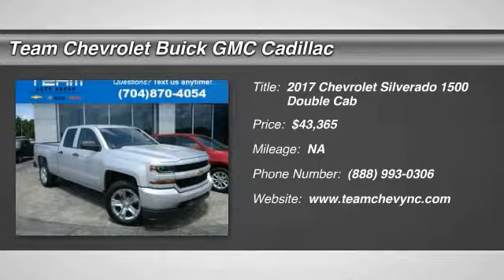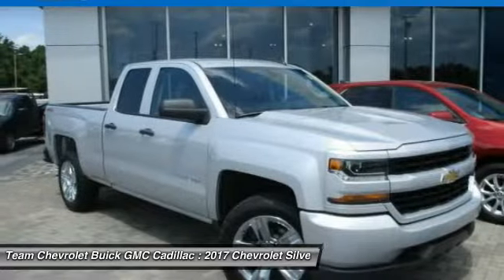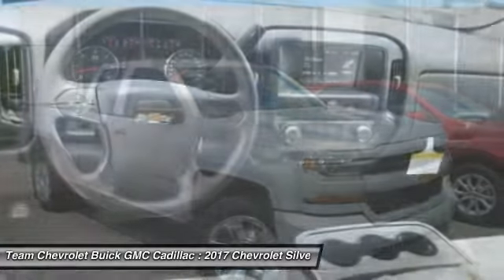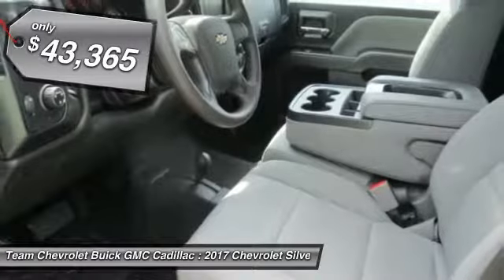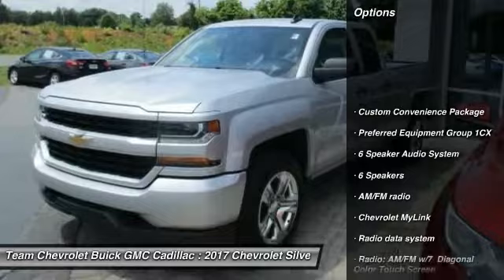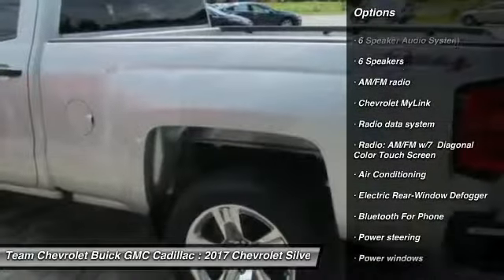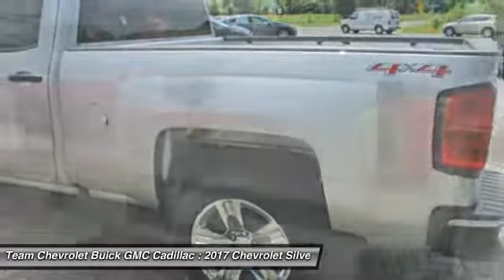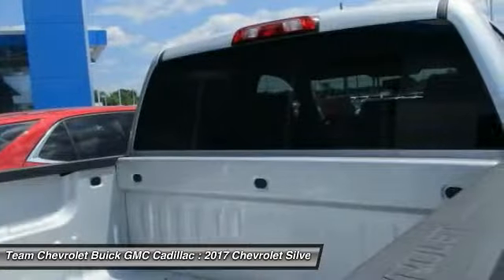2017 Chevrolet Silverado 1500 Salisbury NC T17478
2017 Chevrolet Silverado 1500 Custom

404 Jake Alexander Blvd South

2017 Chevrolet Silverado 1500 Custom This Vehicle includes the following Packages and Options: Custom Convenience Package (Color-Keyed Carpeting w/Rubberized Vinyl Floor Mats, Electric Rear-Window Defogger, Rear Vision Camera, Remote Keyless Entry, and Remote Locking Tailgate), Preferred Equipment Group 1CX (150 Amp Alternator, 3-Passenger Full-Width Folding Rear Bench Seat, 6 Speaker Audio System, Black Power Adjustable Heated Outside Mirrors, Bluetooth For Phone, Body Color Rear Bumper w/Cornersteps, Body-Color Grille Surround, Body-Color Headlamp Bezels, Deep-Tinted Glass, Driver Information Center, Front Body-Color Bumper, Front Frame-Mounted Black Recovery Hooks, Graphite-Colored Rubberized-Vinyl Floor Covering, Manual Tilt Wheel Steering Column, Power Windows w/Driver Express Up, and Silverado Custom Trim), 3.42 Rear Axle Ratio, 40/20/40 Front Split Bench Seat, 4-Wheel Disc Brakes, 6 Speakers, ABS brakes, Air Conditioning, Alloy wheels, AM/FM radio, Brake assist, Bumpers: body-color, Chevrolet MyLink, Cloth Seat Trim, Delay-off headlights, Driver door bin, Dual front impact airbags, Dual front side impact airbags, Electronic Stability Control, Front anti-roll bar, Front Center Armrest w/Storage, Front reading lights, Front wheel independent suspension, Fully automatic headlights, Heated door mirrors, Heavy Duty Suspension, High-Intensity Discharge Headlights, Illuminated entry, Low Tire Pressure Warning, Occupant sensing airbag, OnStar w/4G LTE, Overhead airbag, Overhead console, Passenger door bin, Passenger vanity mirror, Power door mirrors, Power steering, Power windows, Radio data system, Radio: AM/FM w/7 Diagonal Color Touch Screen, Rear reading lights, Rear step bumper, Speed control, Speed-sensing steering, Tachometer, Tilt steering wheel, Traction control, Trip computer, Variably intermittent wipers, and Voltmeter.     Call to check on the availability of this vehicle Shop 24 hours a day Home of the FREE CAR WASHES FOR LIFE!     We ll buy your vehicle even if you don t buy ours Reviews: Quick acceleration and strong towing/hauling ability thanks to available V8 engines; front seats are comfortable for long drives; cabin is pleasingly quiet at highway speeds; long list of available options allow for extensive customization. Source: Edmunds Price includes: 500 - Chevrolet & GMC Special Package Consumer Cash. Exp. 05/31/2017, 1,000 - General Motors Consumer Cash Program. Exp. 05/31/2017, 500 - Chevrolet National Purchase Bonus Cash. Exp. Exp. 05/31/2017